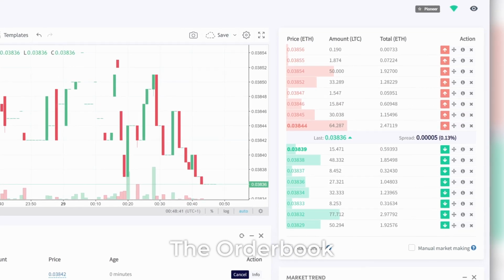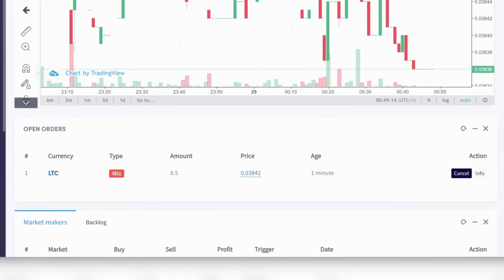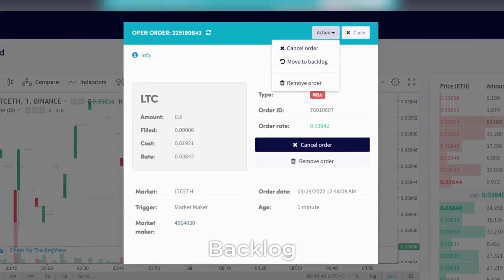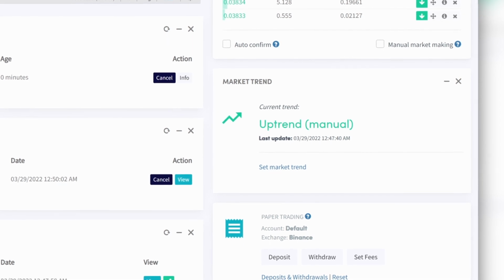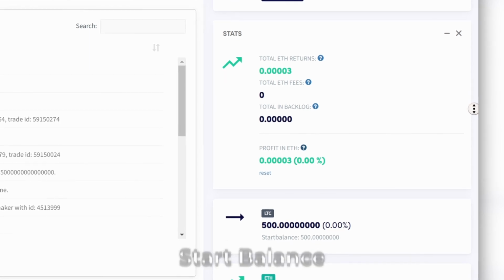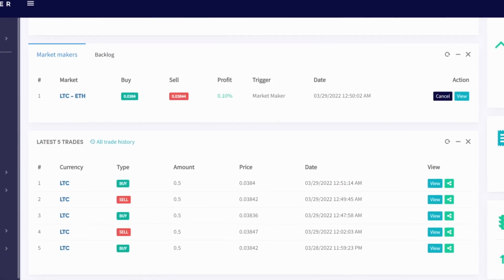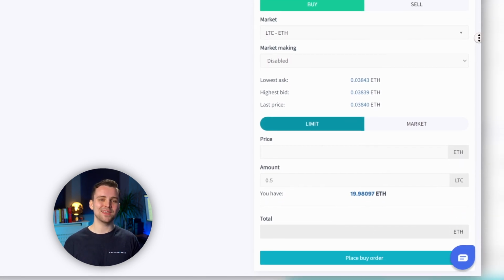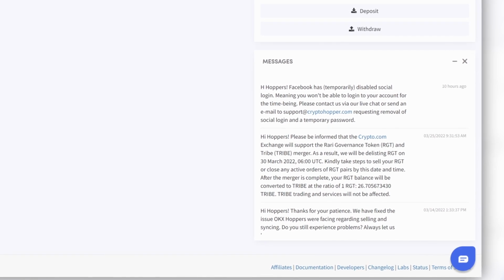Market Making Dashboard